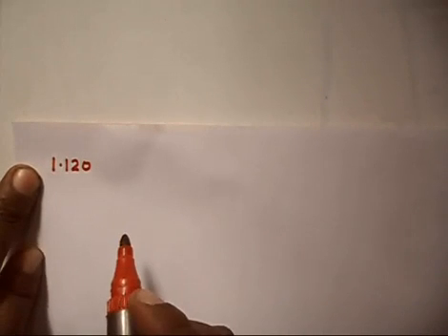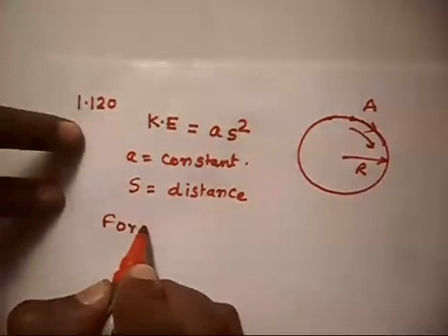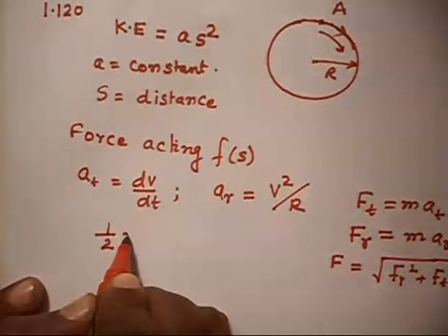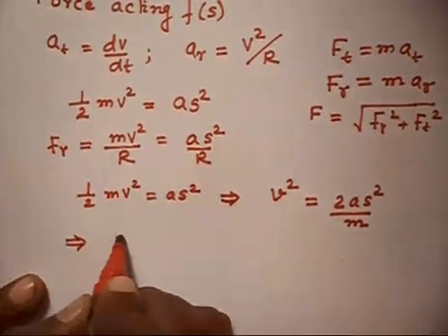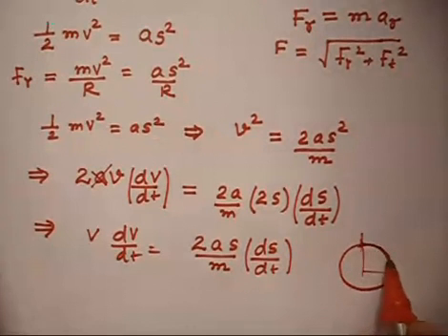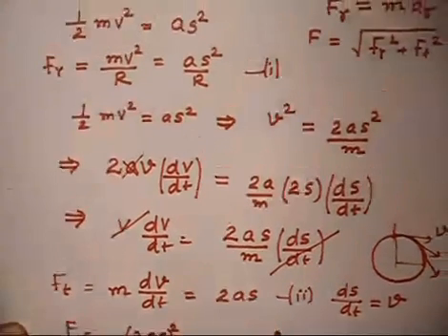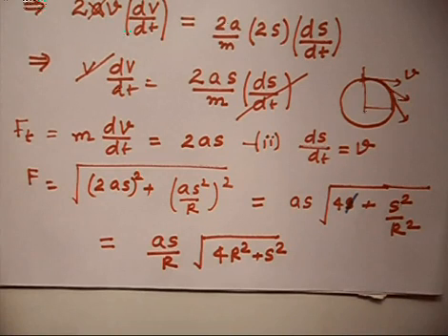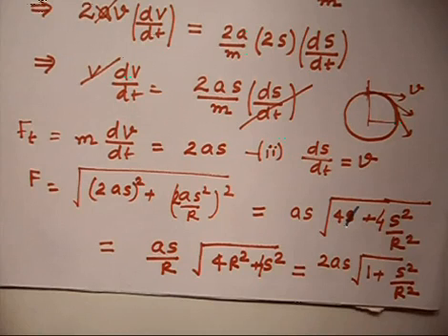Circular Motion I I E Irodov 1.120 I Velocity and acceleration